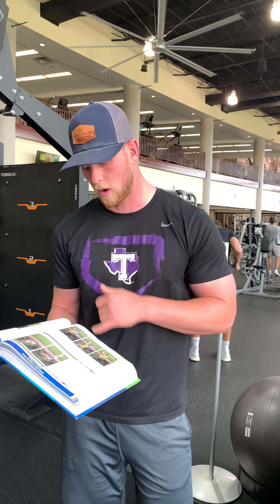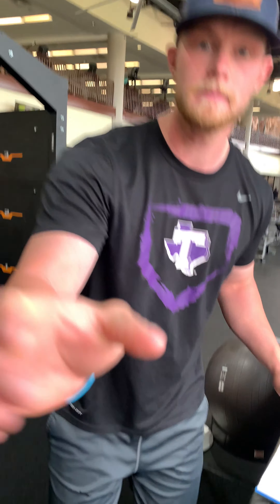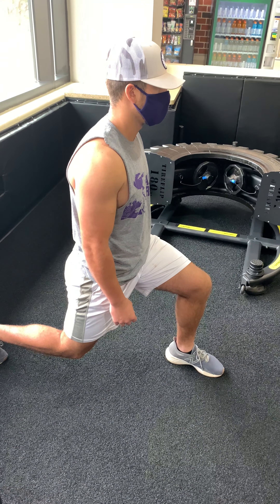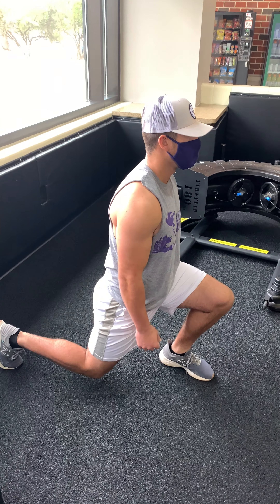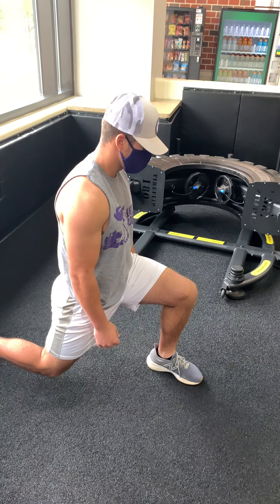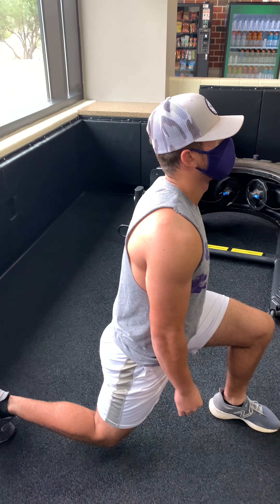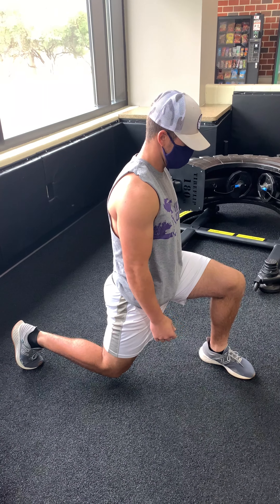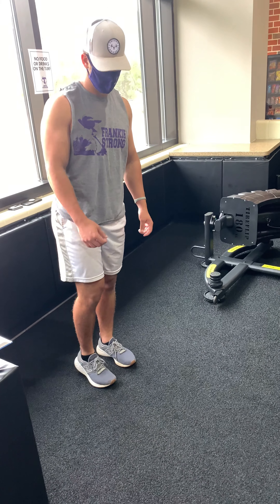same leg split squat jump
Dr. Wolfe jump strength training 2